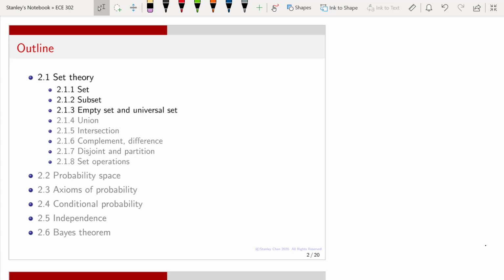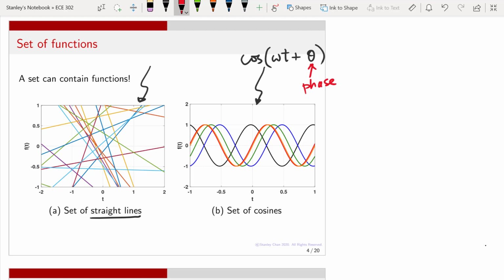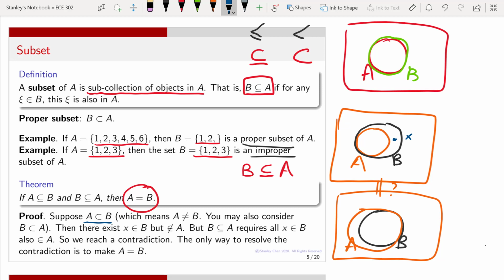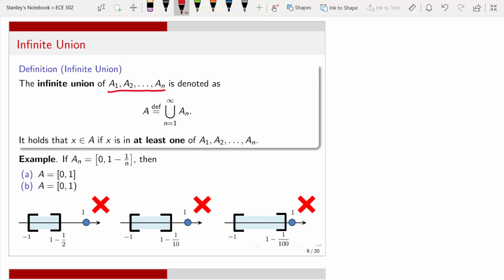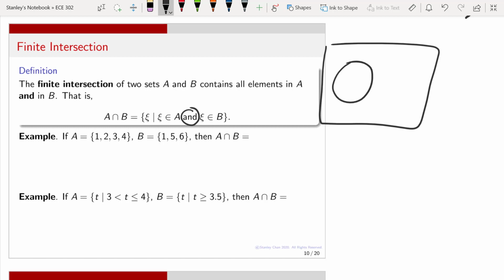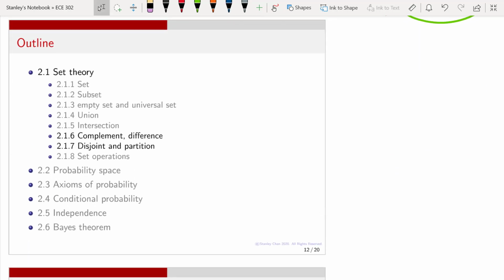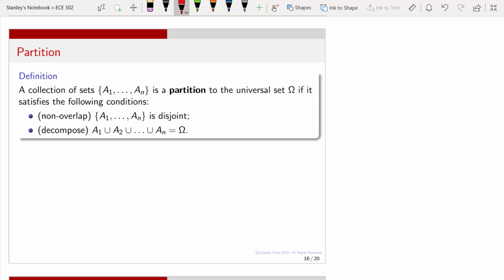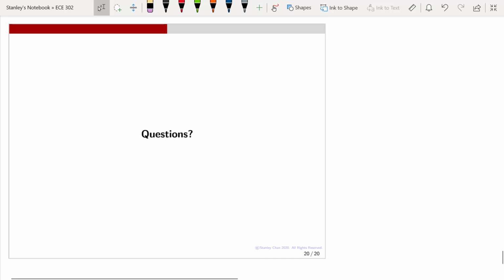ECE 302 Lecture 2.1 Set Theory